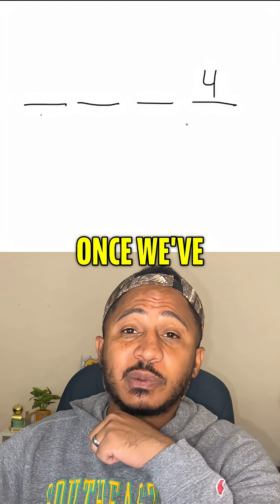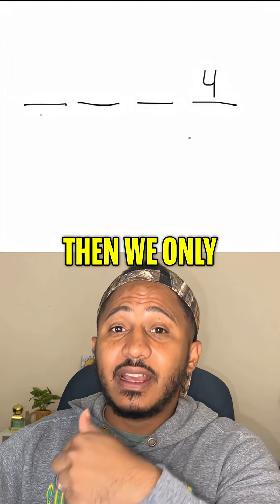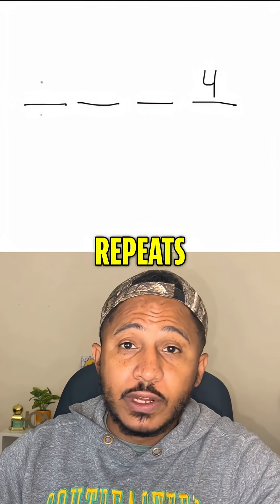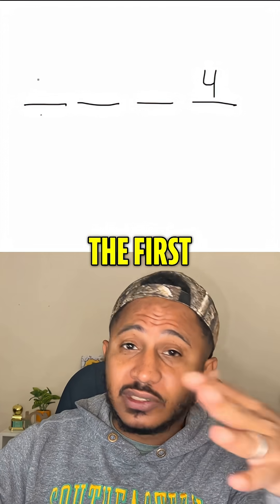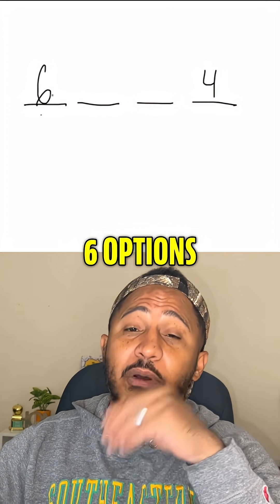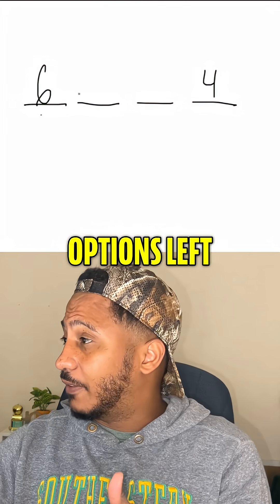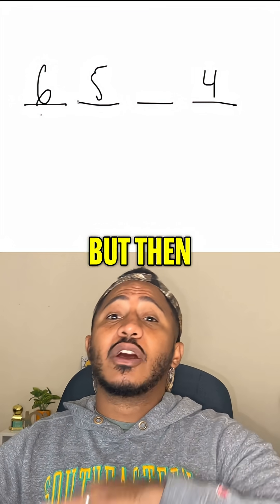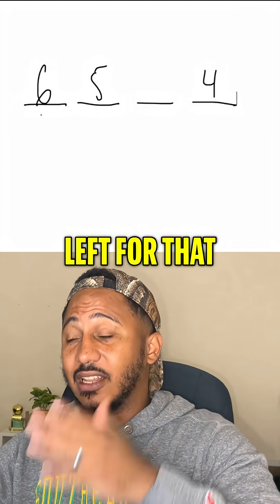SAT Prep: Math Puzzle Explained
We're diving into a SAT math problem! Learn how to calculate the number of odd 4-digit numbers formed using digits 1-7 without repeats. We break down the process step-by-step, using the multiplication principle for clarity. Remember, math is all around us!